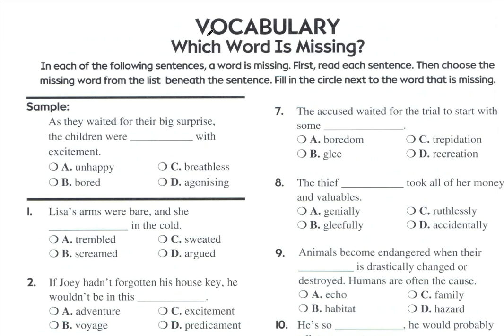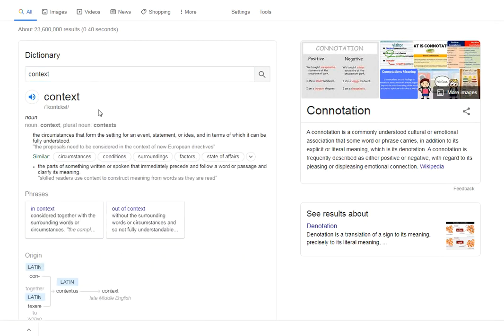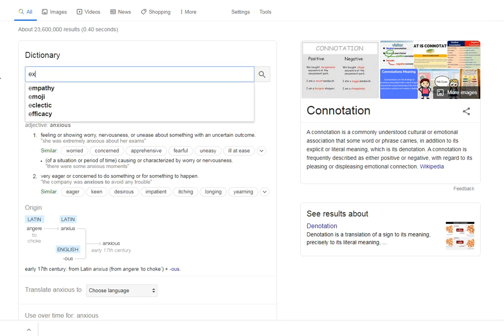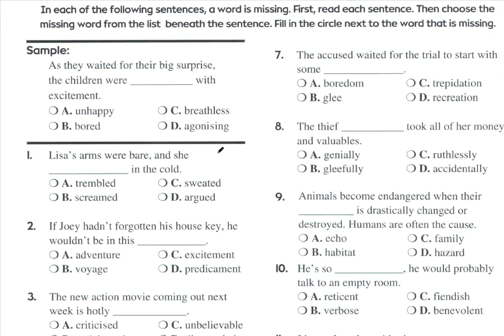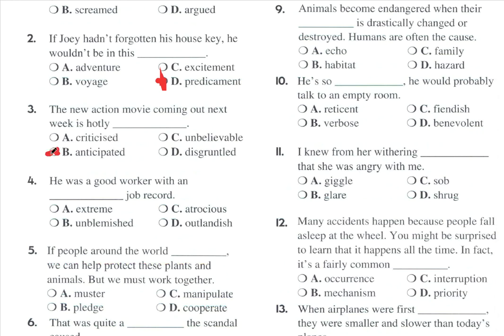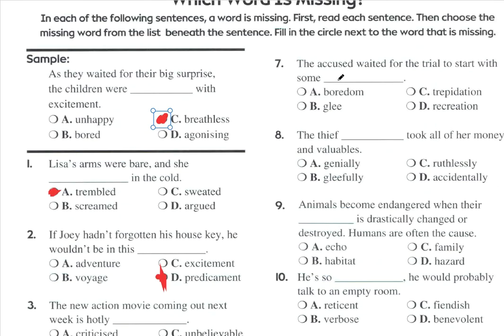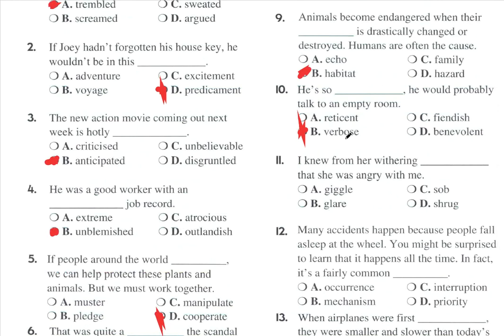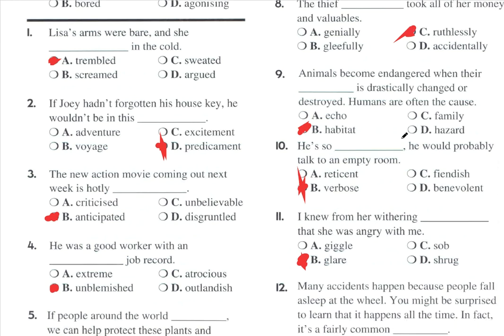COMPREHENSION, CONTEXT AND CONNOTATION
I explain the key comprehension concepts of context and connotation.